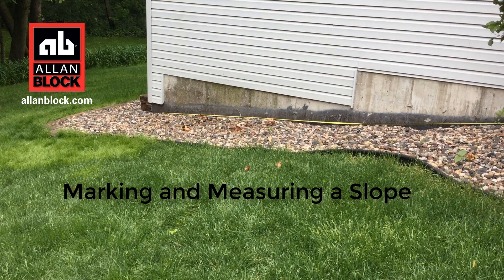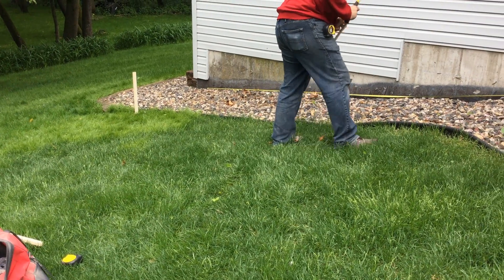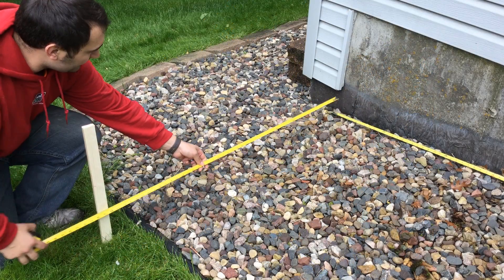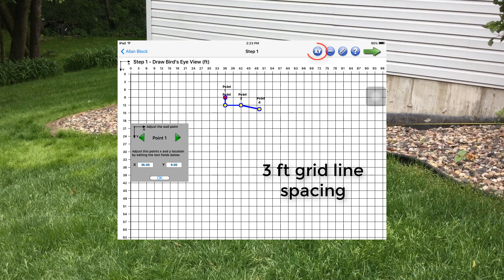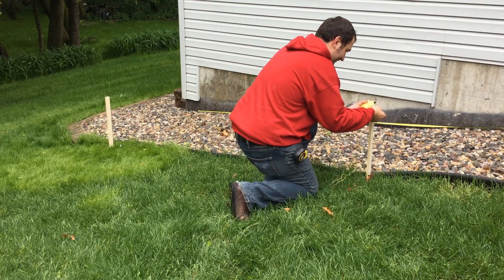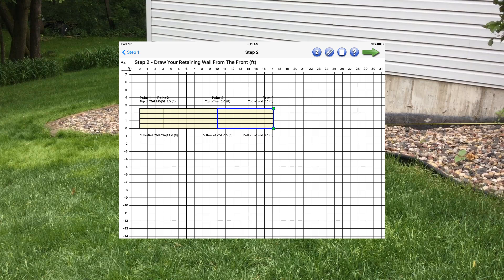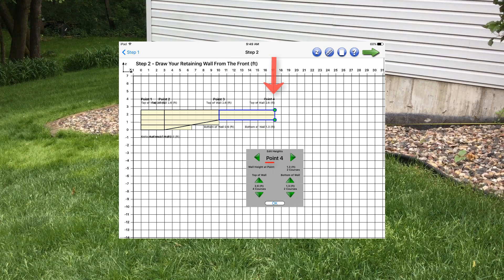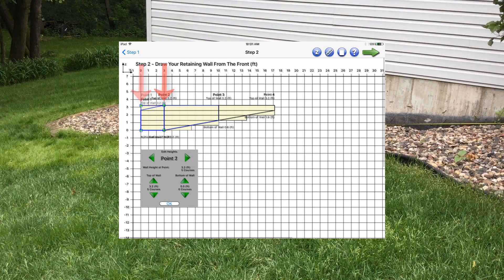How to mark and measure a slope for a retaining wall design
Using stakes and a string line we show you how to mark your property and get the appropriate measurements.  Then a retaining wall estimate can be completed using the Allan Block App. for the blocks needed to build the project.